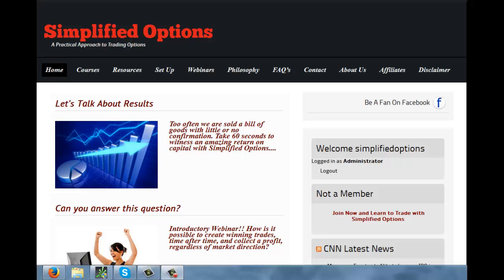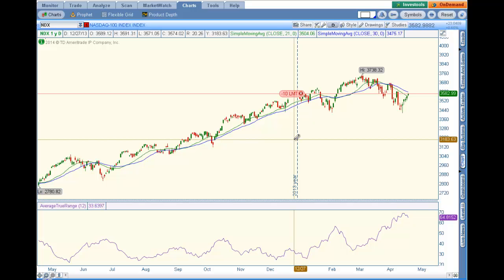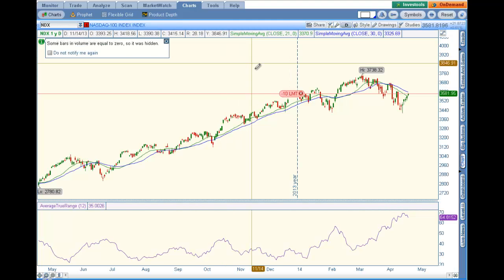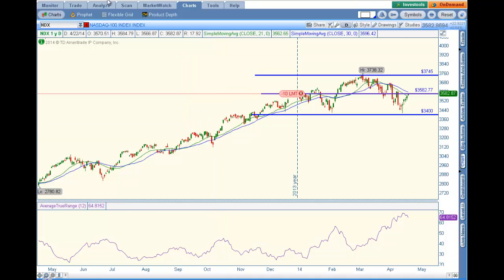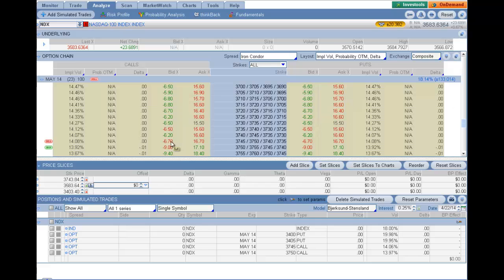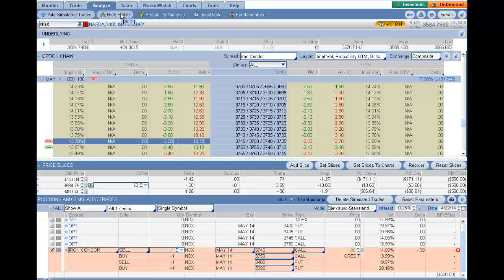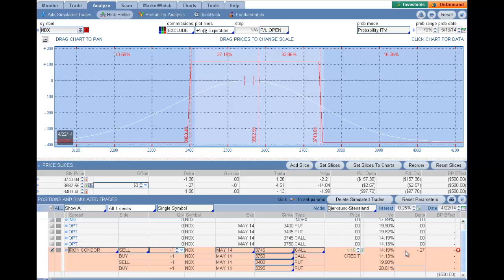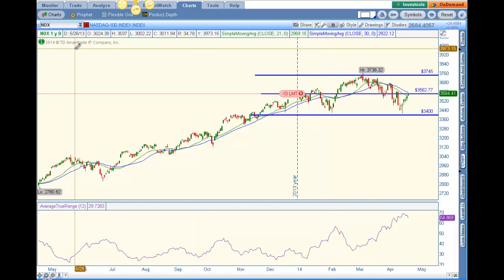Executing an Iron Condor by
Placing the Trade using Simplified Options Strategy.